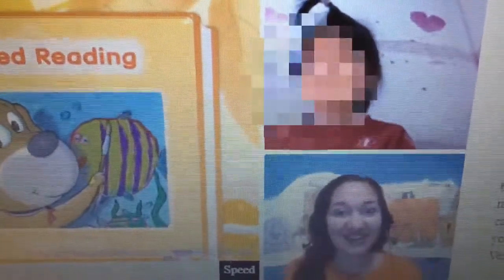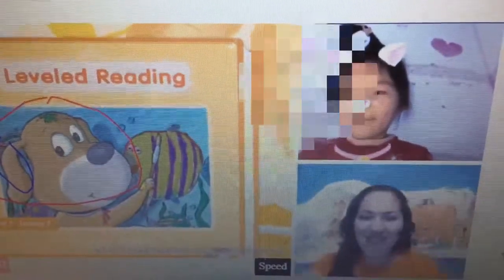Teaching ESL Online Tips #2: Total Physical Response (with class footage!)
Teaching ESL Online Tips #2: TPR (with class footage!)

📽 Gear used for filming:
Selfie Ring Light with Tripod Stand & Cell Phone Holder

🏫Suggested classroom setup:
Selfie Ring light (clip on)
Curtain lights (background)